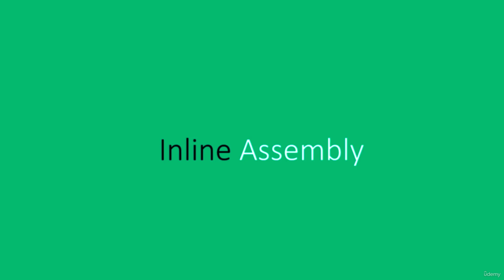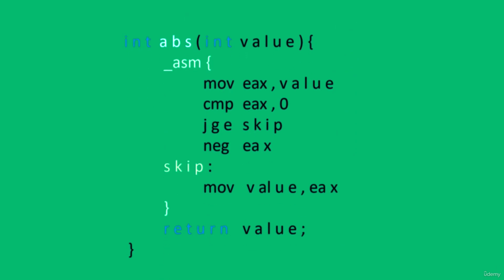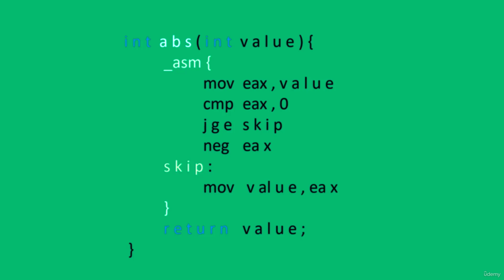6. 4 Inline Assembly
Assembly language Made Easy
6. 4 Inline Assembly